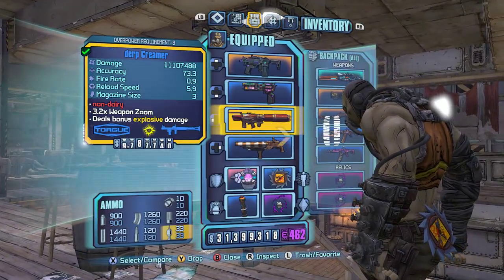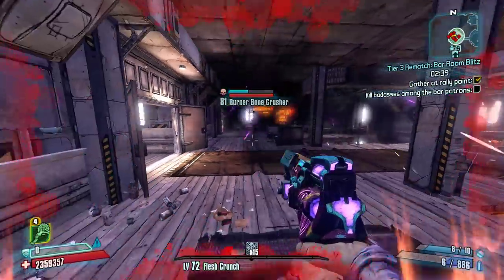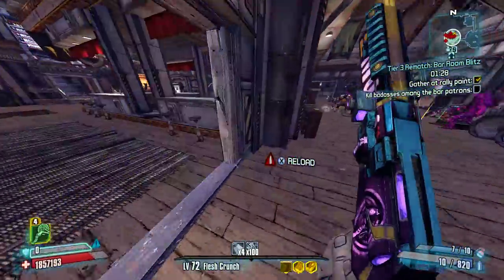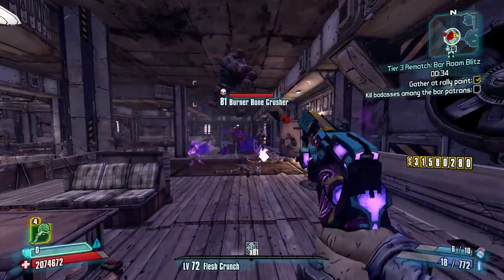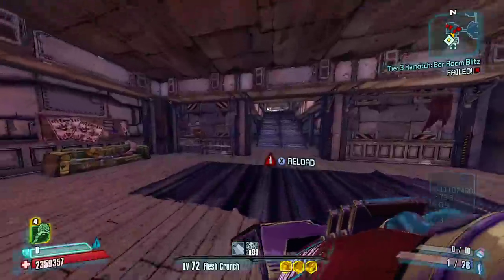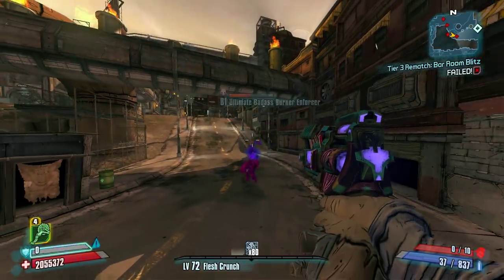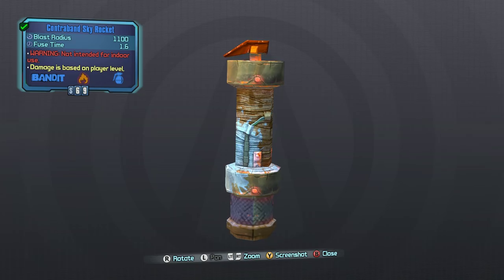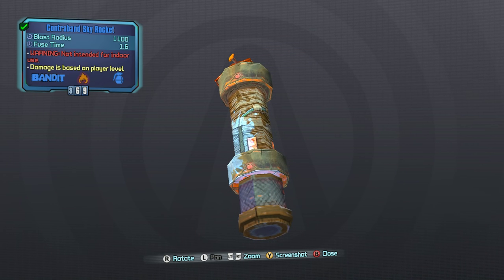Borderlands 2: Contraband Sky Rocket, 2nd worst grenade?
The Contraband Sky Rocket is a grenade that was only awarded for preordering the special edition of the game and during the $100,000 loot hunt. It's really, really bad. It has a terrible delivery system, bounces off enemies, and it doesn't scale to OP 8. Overall, one of the worst items in the game, probably the second worst grenade.